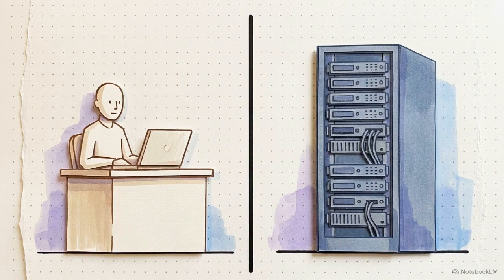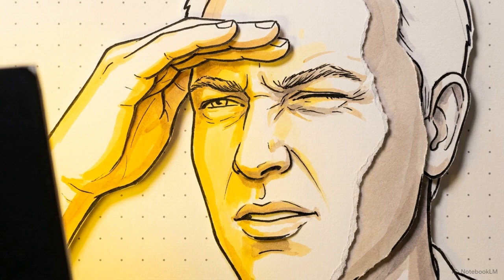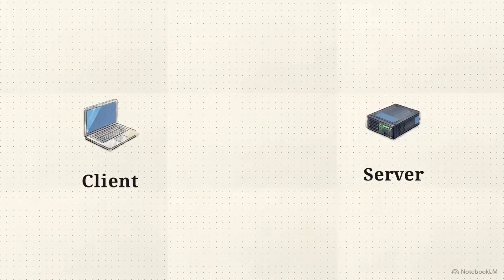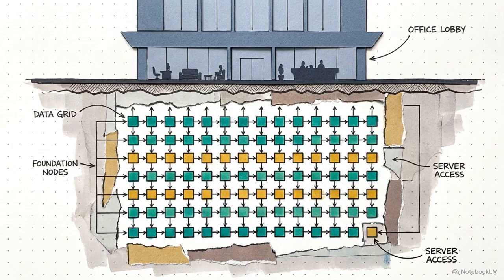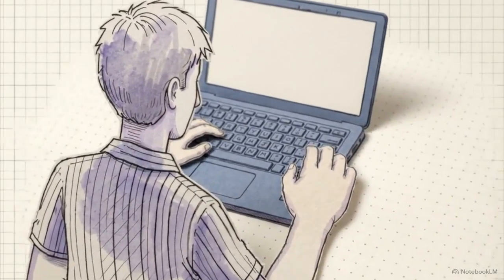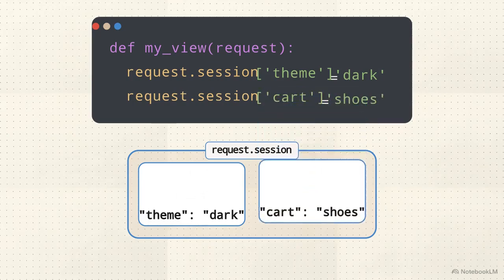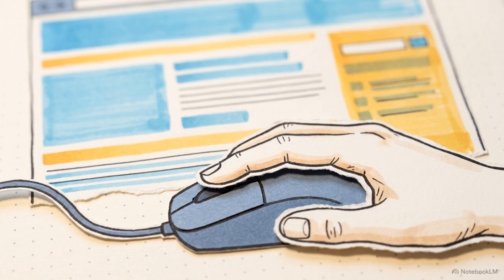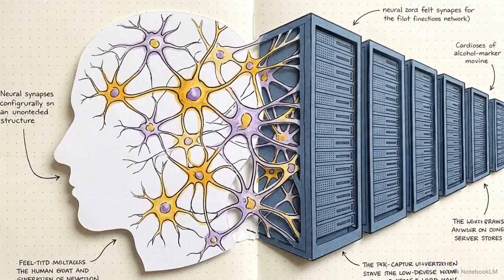python day 38